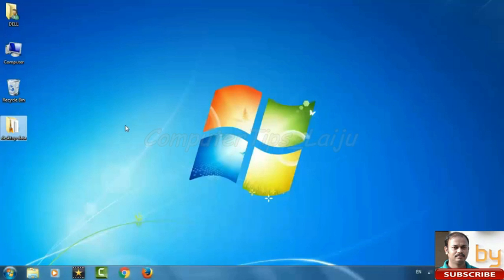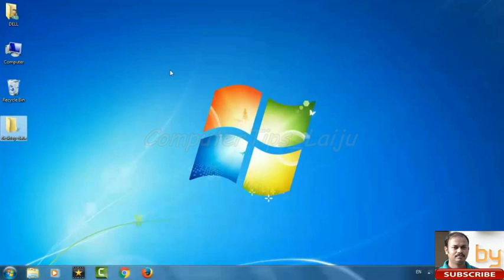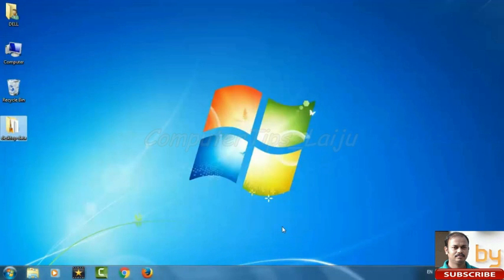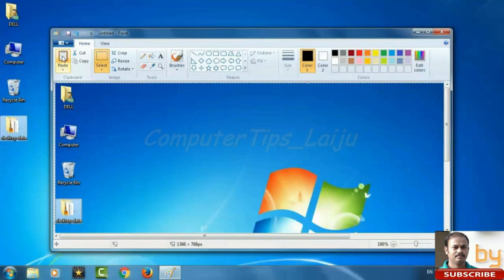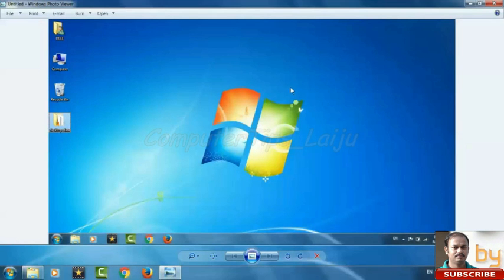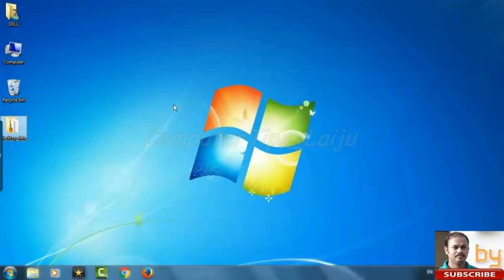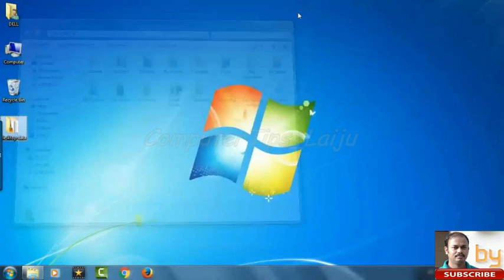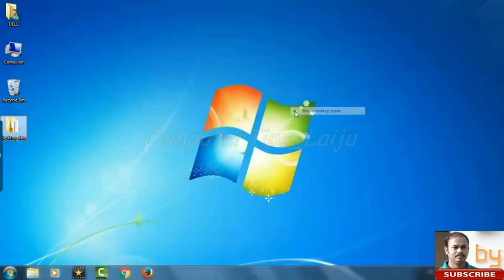Lock and Freeze Desktop Icons From Kids in Windows 10, 8, 7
Lock and Freeze Desktop icon in windows using desktop backgrounds trick:
NB: Funny Video: This Is Just For Kidding. Not a real lock. Using a desktop screenshot image.

Here this video shows how to hide the desktop icons from windows desktop and just keep an inactive icon on the desktop. These inactive icons are created using print-screen. then this image is used as the desktop wallpaper. In this way, we can hide all desktop icons from windows and keep our desktop clean.
windows lock screen not working. windows 10 frozen screen